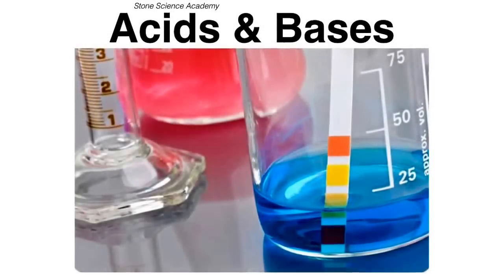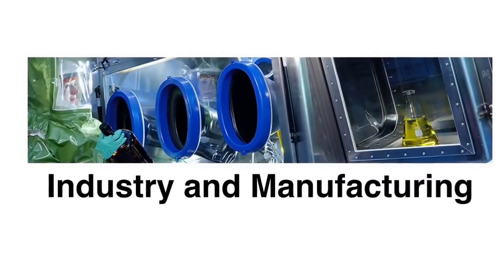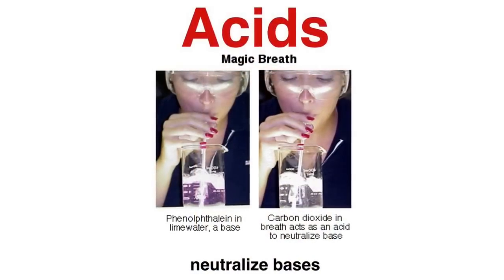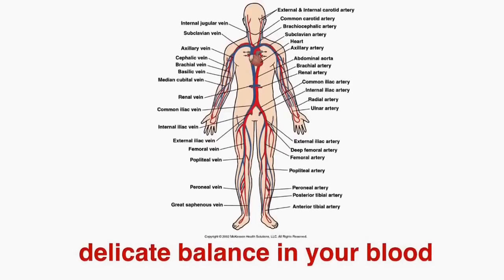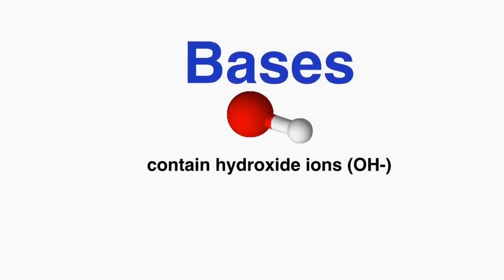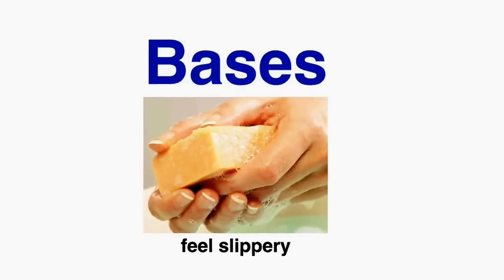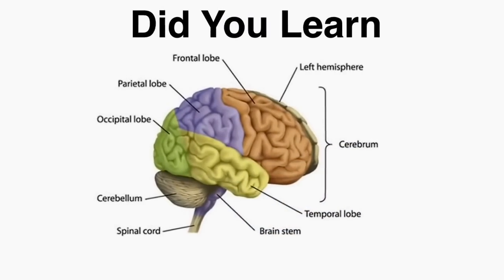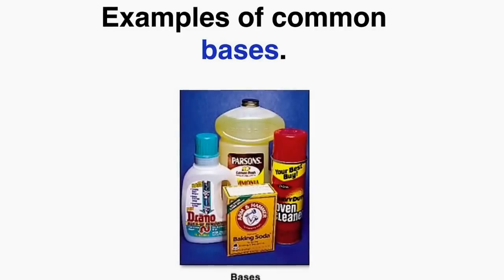Acids & Bases: Properties and Uses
Video Lecture identifying properties, uses, and common examples of both acidic and basic solutions.